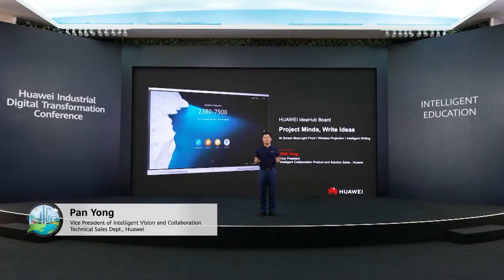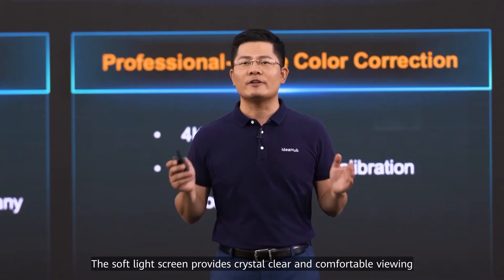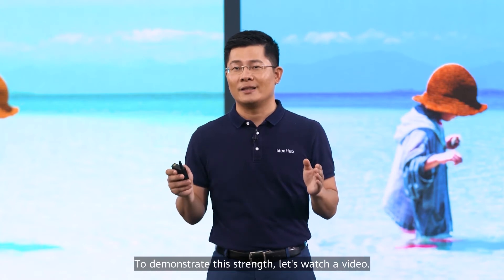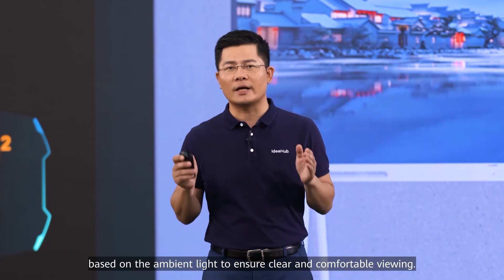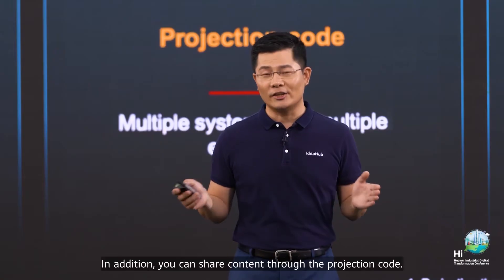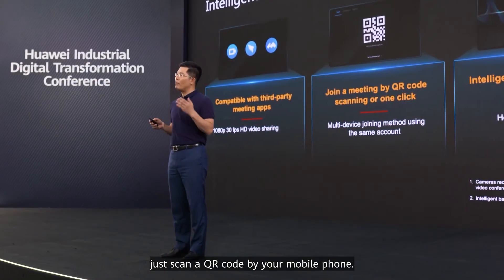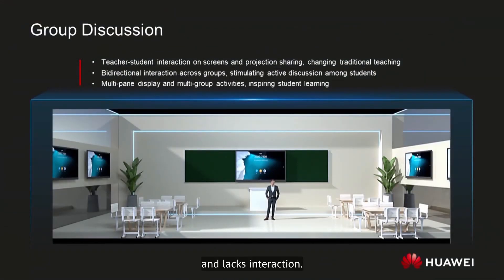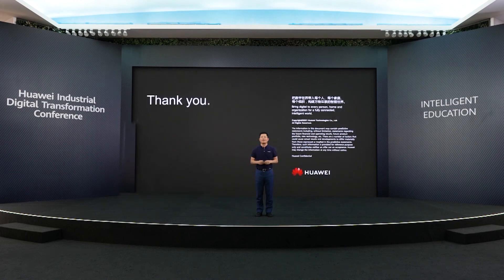Huawei Smart Classroom Solution and the Release of IdeaHub Board - Pan Yong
Ready for smart education? Let's listen to what Pan Yong has to say about the product Huawei IdeaHubBoard integrates smart writing, wireless projection, and open applications into a single board with eye comfort. Huawei​ Industrial DX​ Conference